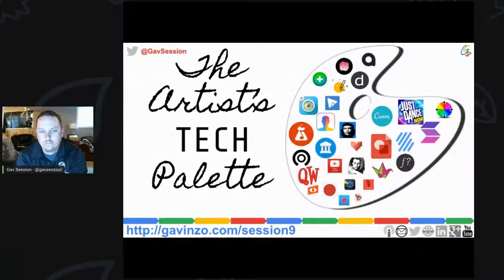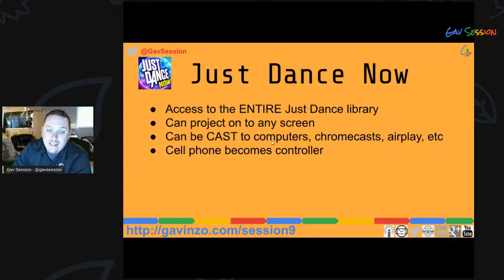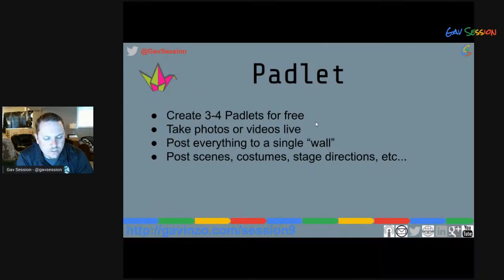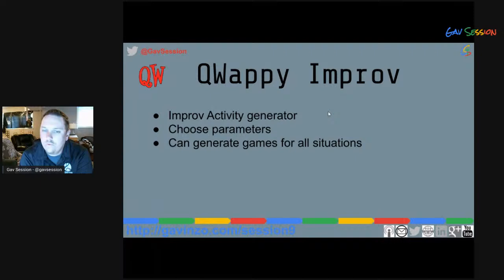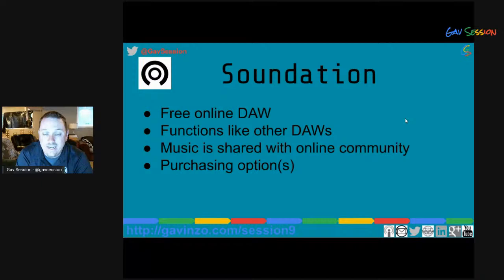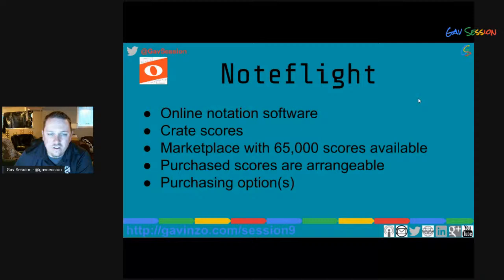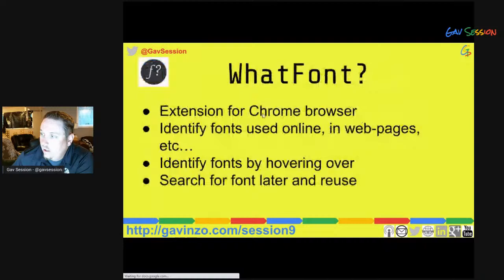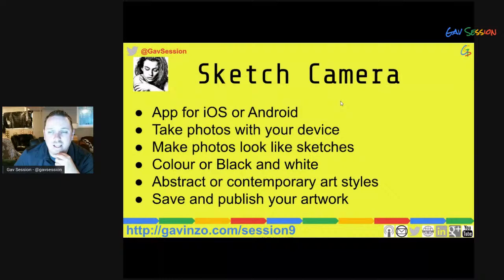The Artist's TECH Palette